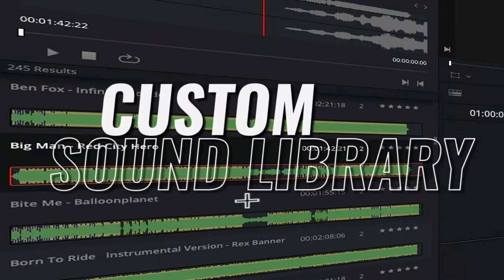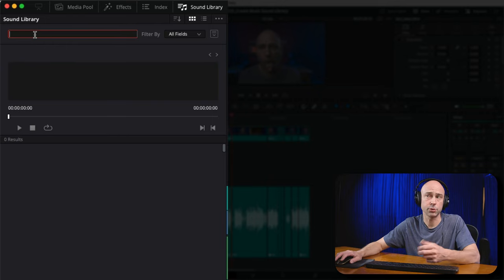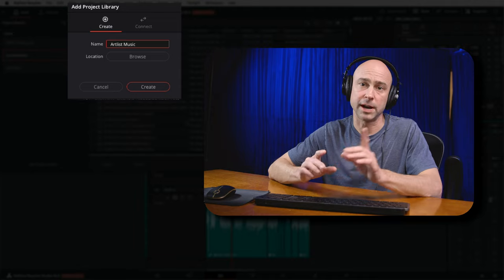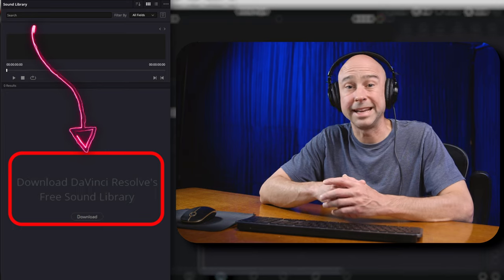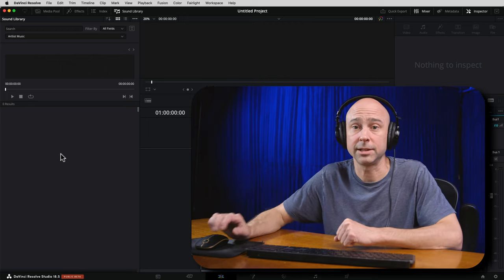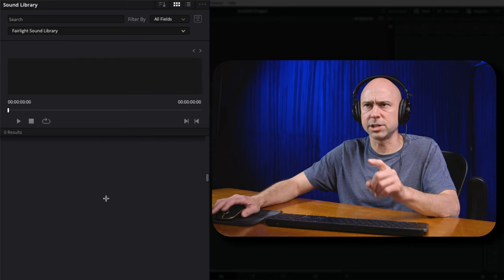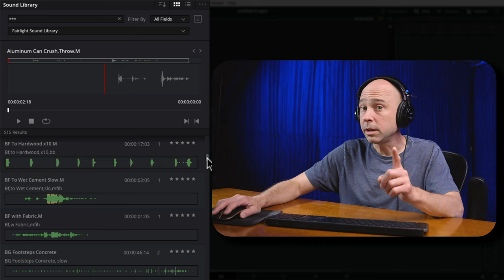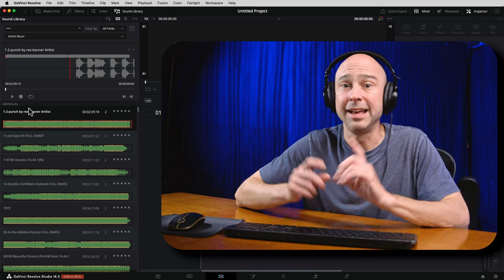How to Create a SOUND LIBRARY in DaVinci Resolve 18.5 + FREE Sound Library from BlackMagicDesign!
ARTLIST 🎶 🔥 Get 2 Extra Months Free!!!🔥 🔊

In this video I'll show you how to create a SOUND LIBRARY in DaVinci Resolve 18 and tell you how to get the FREE BlackMagic Design Sound Library!  They work in the Free version and in the Studio version and I'll share some reasons why you want to use them.  Let's get into it!

MY ESSENTIALS:
MOTION ARRAY: 🎥 🎥 SAVE $50!

0:00 Create a Sound Library
1:06 Get Organized First!
1:53 Where to Find Sound Library
2:24 Sound Library Overview
3:04 How to Create New Sound Library
3:58 Create New Project Library (Database)
4:10 Pro Tip - File Storage
5:13 See New Project Library
6:20 How to Add Music/SFX to New Sound Library
6:37 BMD Free Sound Library
7:21 Adding Media
10:04 How to See Media in Sound Library
10:21 Why I like the Sound Library over Power Bins
11:00 FREE Sound Library Sneak Peak
12:07 How to Use Sound Library in Different Project Library(Database)
13:15 Remember THIS
13:55 How to Add Media to Existing Sound Library